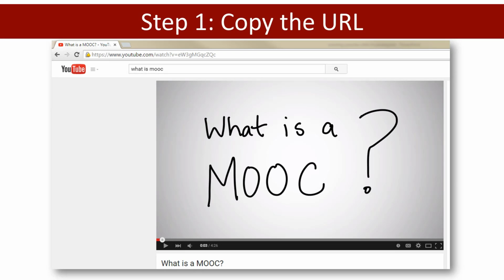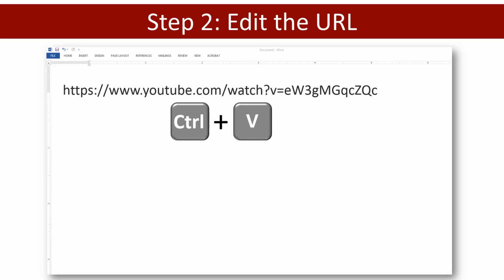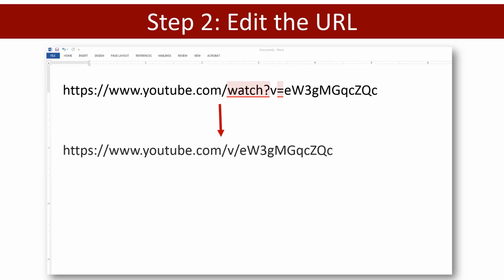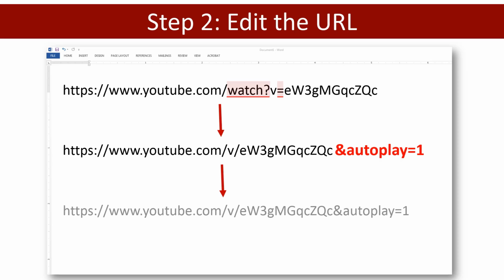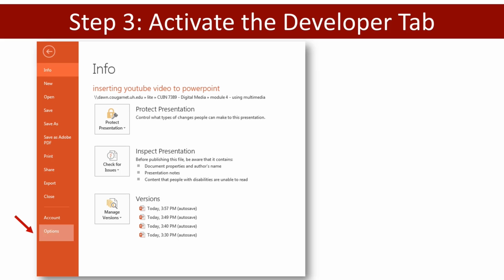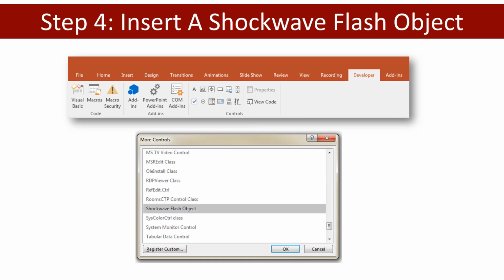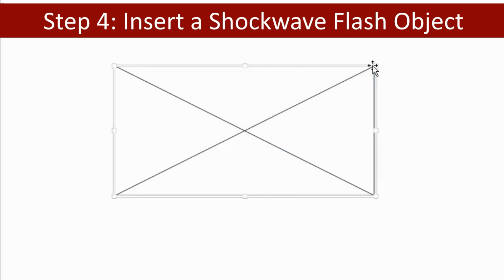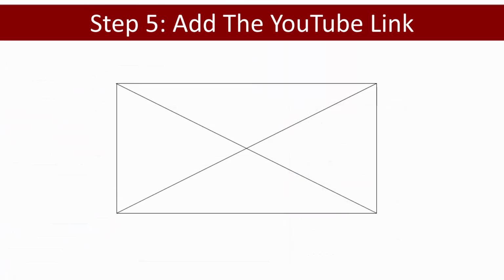Add a YouTube Video that Plays Automatically to PowerPoint